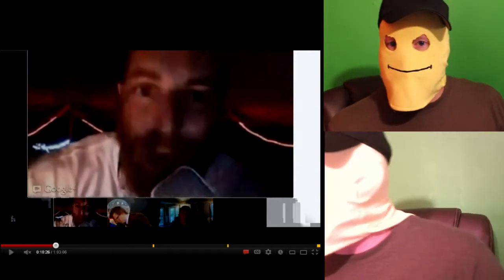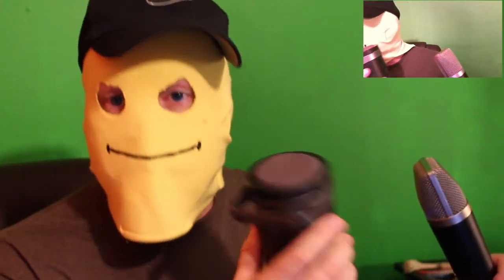TIPS ON USING HANGOUTS ON GOOGLE PLUS HOW TO HELP re Mr Lawless Show on Tuesdays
THIS VIDEO IS NOT FOR EVERYONE, SO MANY PEOPLE ASK ME QUESTIONS ABOUT HANGOUTS ON GOOGLE PLUS SO I DECIDED TO MAKE THIS VIDEO.. TO EXPLAIN SOME OF THE MOST COMMON ISSUES MAINLY WITH AUDIO.

TIPS ON USING HANGOUTS ON GOOGLE PLUS HOW TO HELP re Mr Lawless Show on Tuesdays INFOWARS RON PAUL LIBERTY HANGOUT CHAT HELP HOW TO TECH ISSUES MITT ROMNEY BARACK OBAMA ELECTOIN 2012 TAMPA PAUL FEST ERIC HOLDER OBAMA CARE THEANTIPC